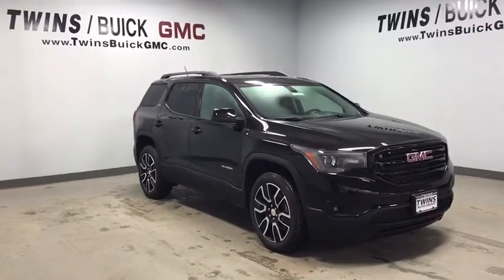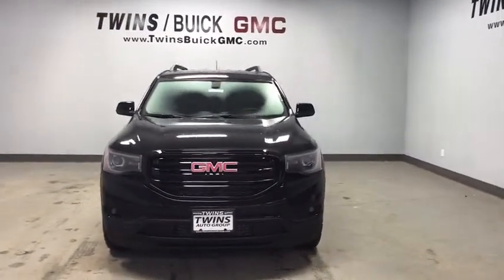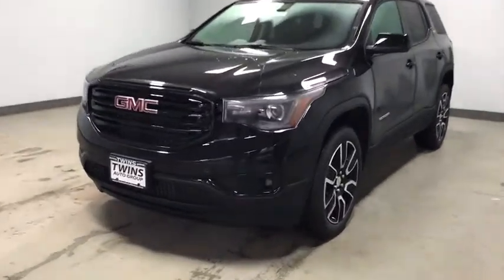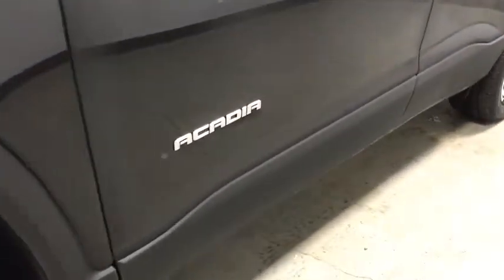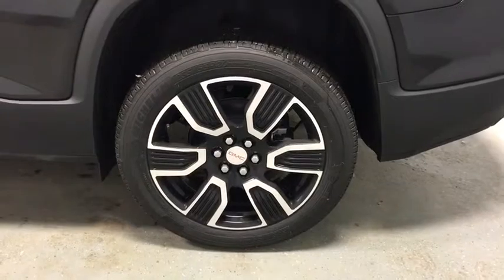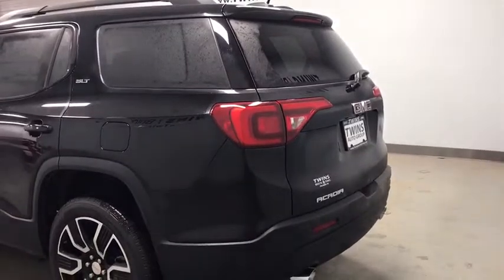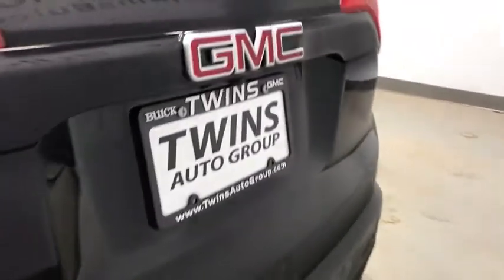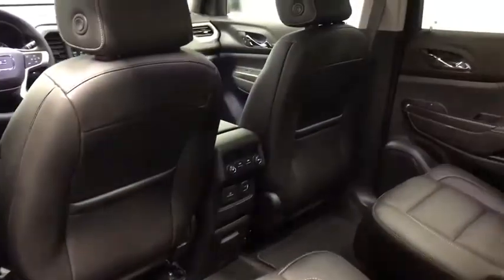2019 GMC Acadia Columbus, London, Marysville, Delaware, Sunbury, OH G19378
Ebony Twilight Metallic N 2019 GMC Acadia available in Columbus, OH at Twins Buick GMC. Servicing the London,  Marysville, Delaware, Sunbury, OH area.

$7,575 off MSRP! 2019 GMC Acadia SLT-1 FWD, Jet Black Leather. Ebony Twilight Metallic FWD 3.6L V6 SIDIbrbrbrYou Always WIN When You DEAL With TWINS!